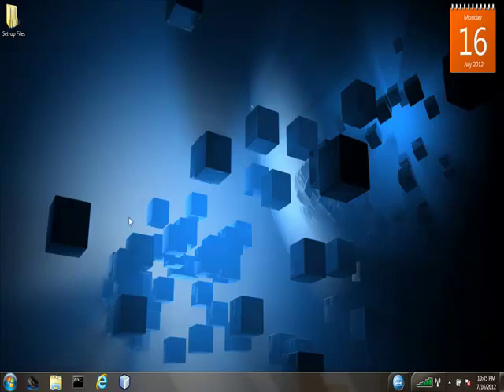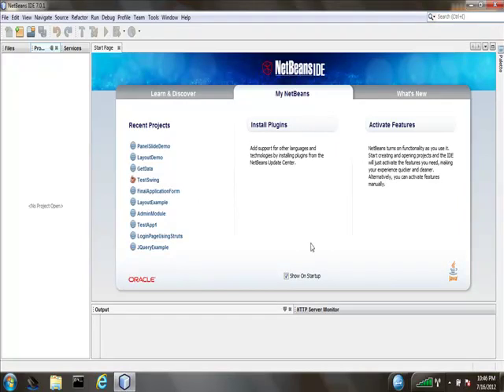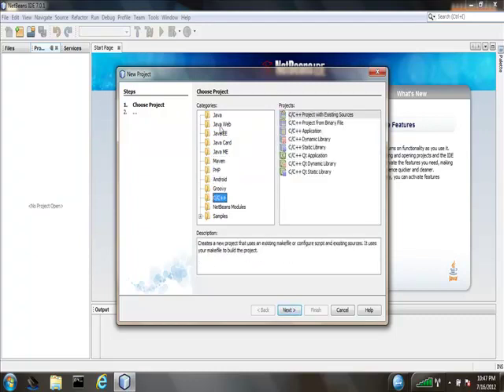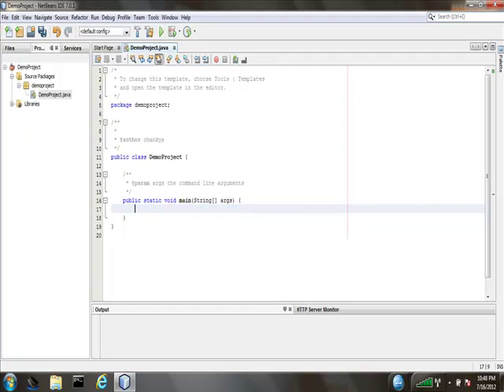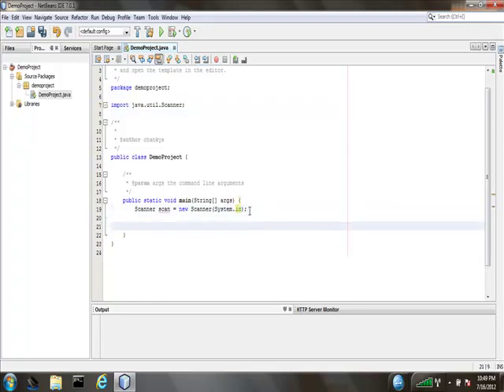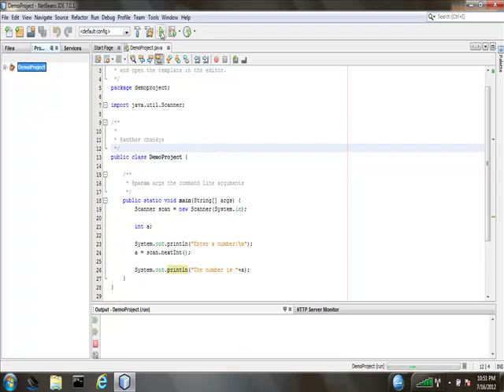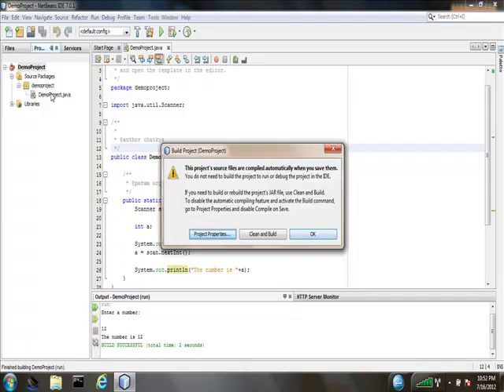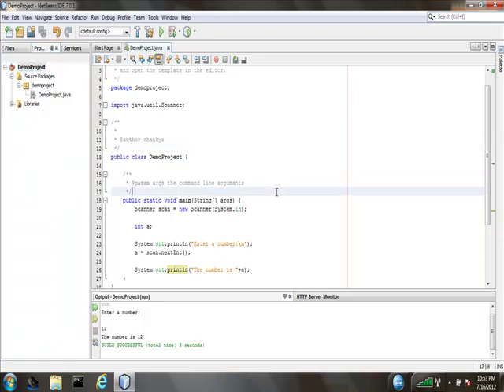SimpleJavaProgramUsingNetbeans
If you are starting Java then this will be the perfect tutorial to introduce you to the Netbeans IDE and Java Programming. Learn to create your first Java program and fly through with the rest.